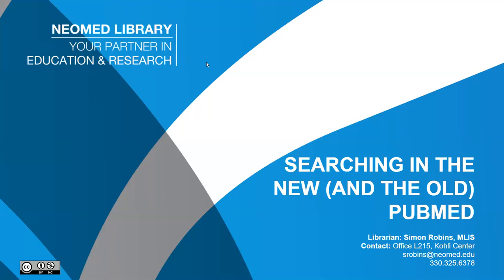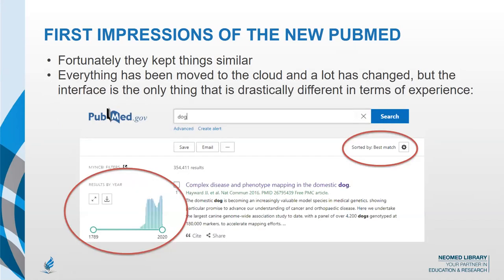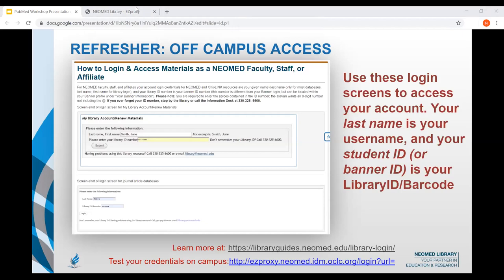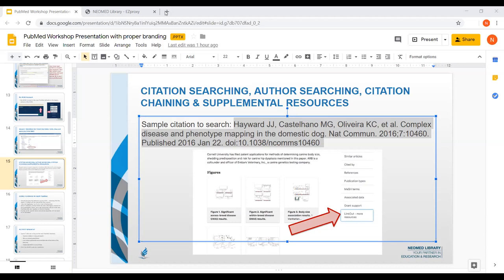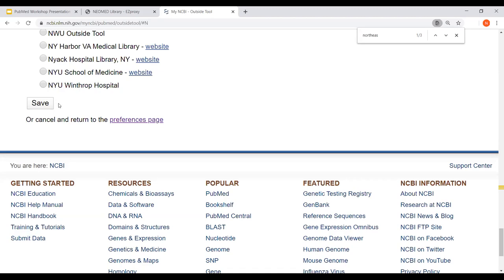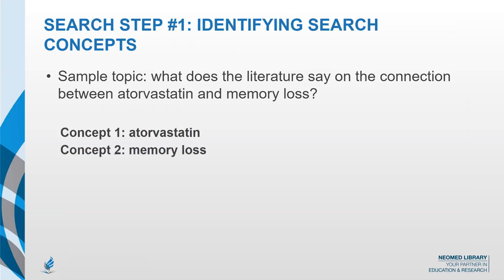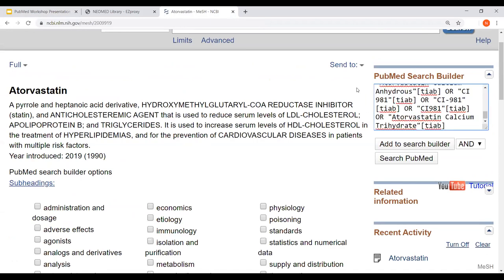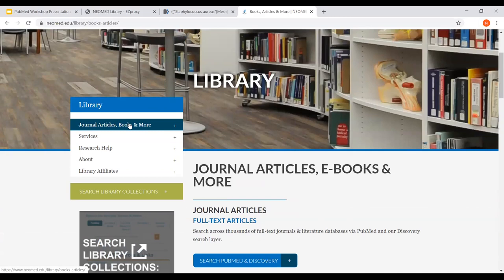NEOMED Library Workshop: Searching in the New (and the Old) PubMed (02/14/2020)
PubMed comprises more than 30 million citations for biomedical literature from MEDLINE, life science journals, and online books. In January of 2020, PubMed launched an updated interface that will become the default in spring 2020. To ease the transition between the two interfaces, this video will explore the similarities and the differences between the old and the new versions, while also providing an overview of how to use PubMed as a powerful search tool for your educational and research needs. Learn how to combine medical subject headings (MeSH terms) and keywords using the database's advanced search features. Also learn how to set up alerts, apply filters, export results to citation managers, and access NEOMED's full-text article holdings directly from PubMed.